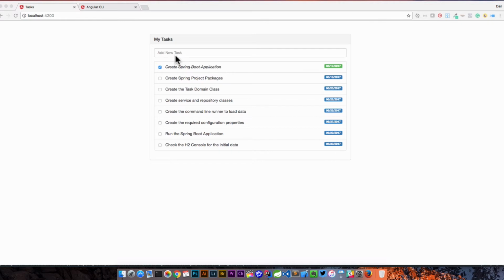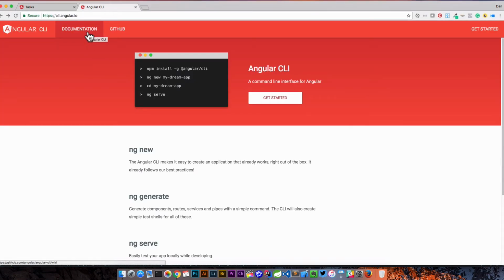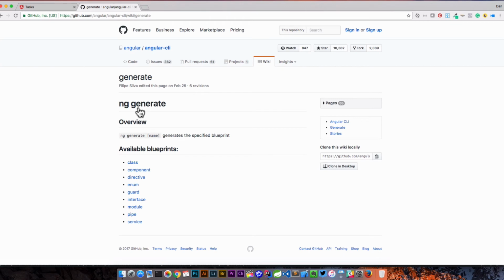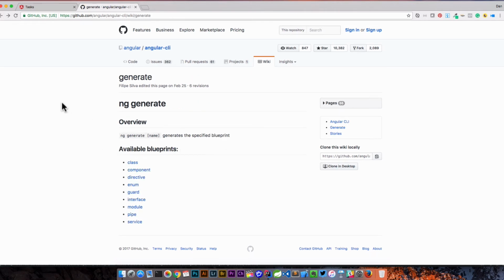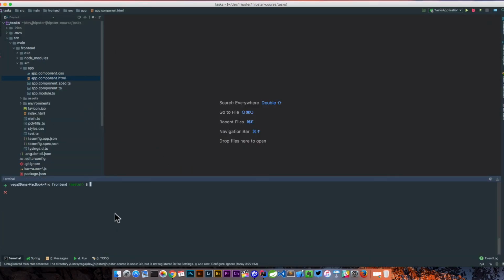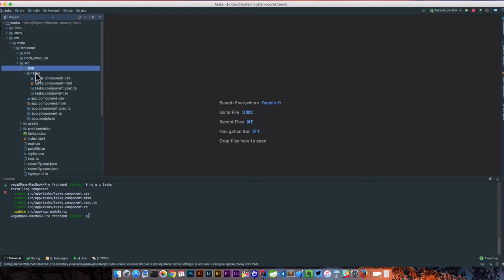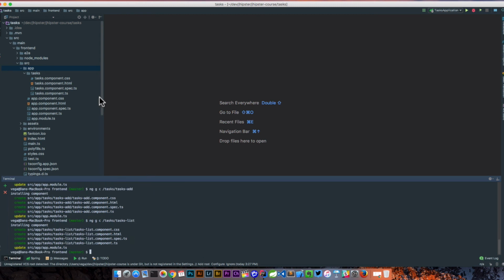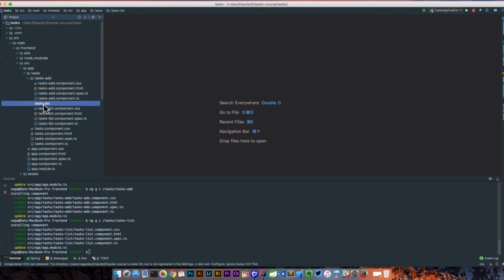Angular 4 Java Developers -Angular Components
This is a tutorial from my new course "Angular 4 Java Developers". I am sharing an entire section with you and all of these lessons will be in a playlist for you to follow along.

In the last lesson, we created a new Angular application using the Angular CLI. We are going to walk through building out the different components of our Angular application. We are going to use the Angular CLI to build out our components. If you're new to Angular this is a different way of thinking about how to build applications. Once you get it though it's really easy to use and makes building client-side applications fun again.